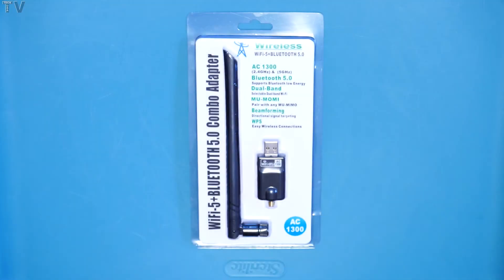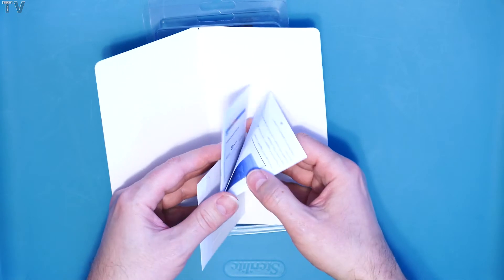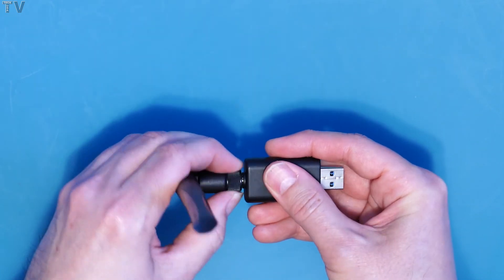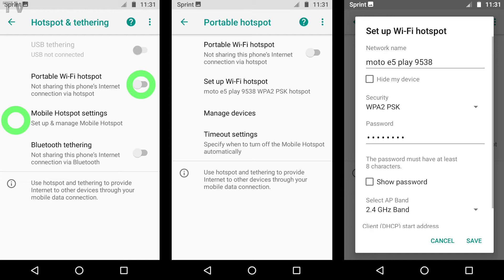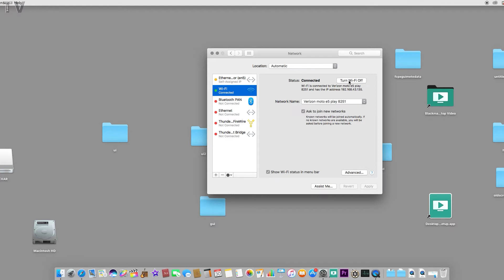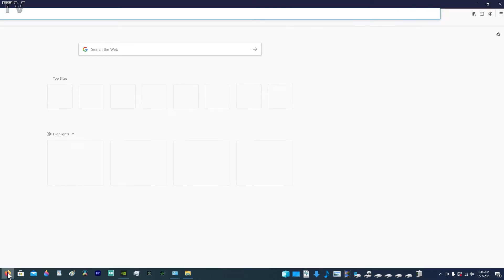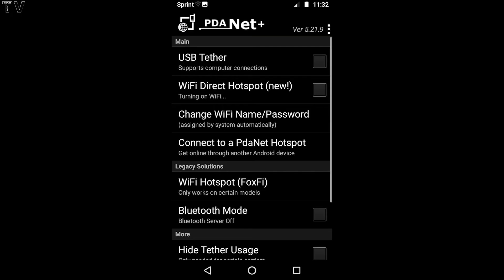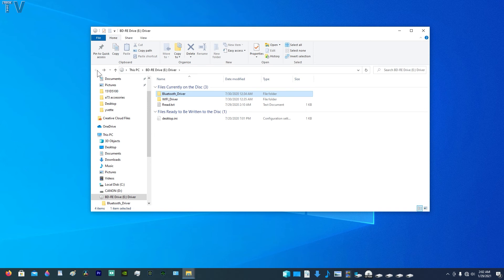USB WiFi and Bluetooth adapter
I do a quick phone as modem tutorial for Mac and PC using this WiFi adapter.

Links are monetized.